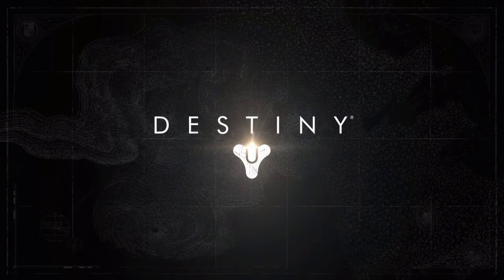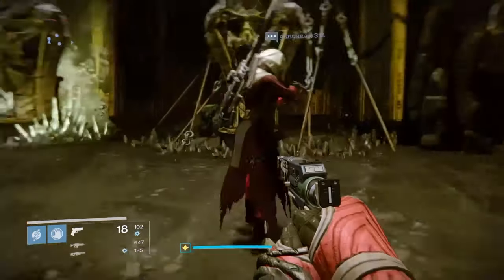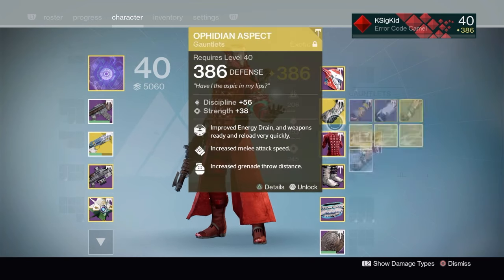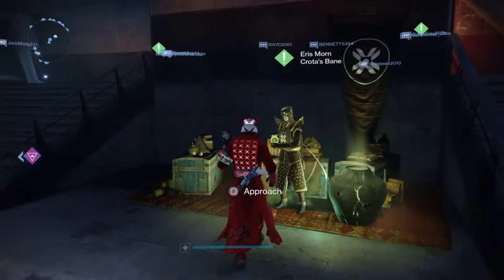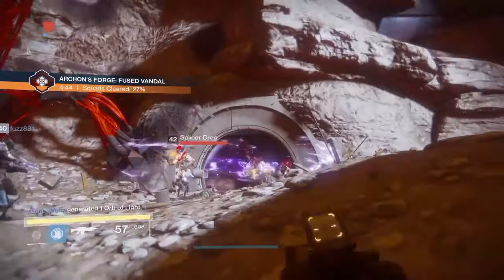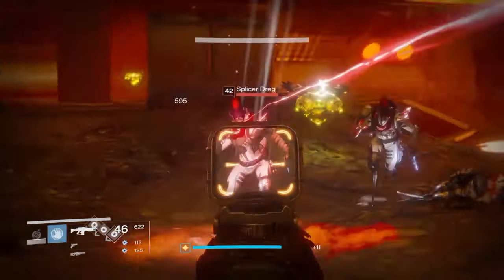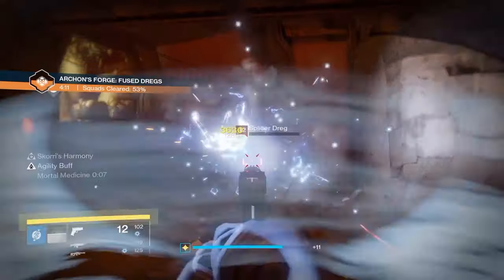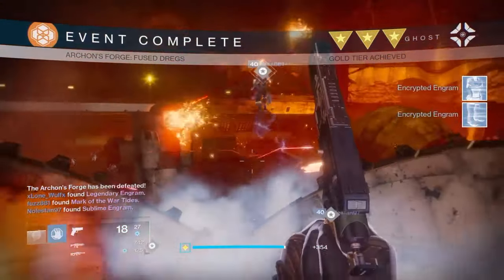Destiny Rise of Iron How to Get 400 Light Artifacts Hard Mode Preparation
Destiny Rise of Iron Wrath of the Machine hard mode comes out Tuesday! Getting a 400 light artifact could be a stumbling block, so this is how I am preparing to boost my light to finally fight Aksis!

Gjallarhorn. It's Back. In Black. Pre-order and get the black and silver Iron Gjallarhorn Rocket Launcher.*

The wall which stood for centuries along the southern border of Old Russia has collapsed, a battle-scorched reminder that our enemies still seek to destroy us all. Fallen mutants now scavenge the tombs of the Golden Age, and the plague they have unearthed in the wastes is more dangerous than even they understand. Join Lord Saladin. Journey into the Plaguelands. Learn the fate of the Iron Lords and stop the growing threat before it is too late.

Includes:
New Story Campaign & Quests
New Armor and Gear
New Weapons
New Raid
Maximum Light Increase
New Strike
New Plaguelands Zone & Social Space
New Crucible Mode & Maps
New Enemy Faction and Bosses